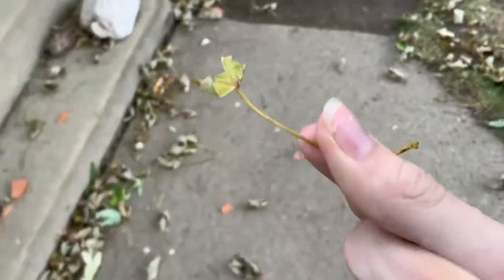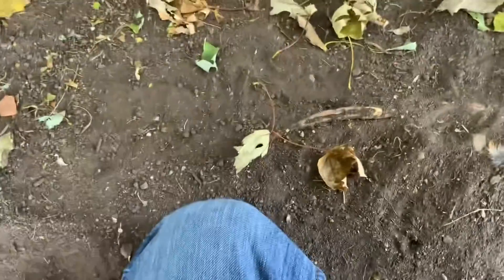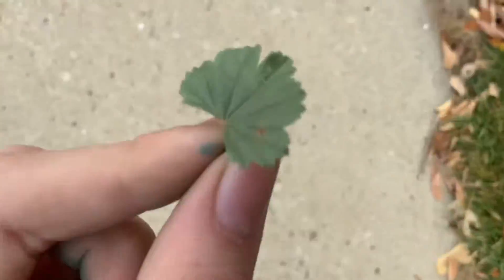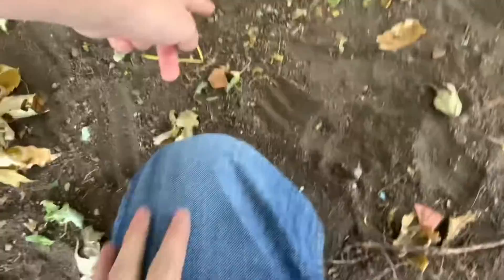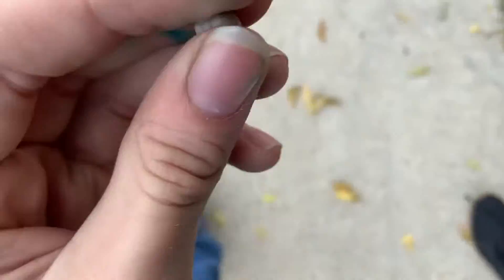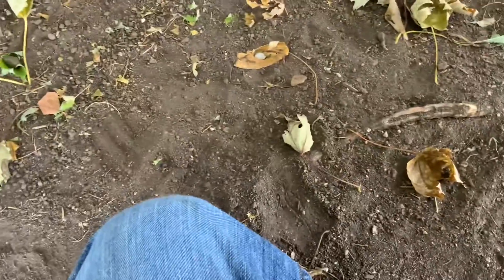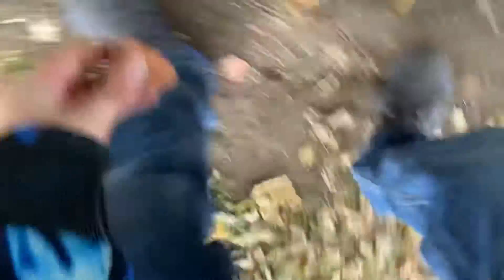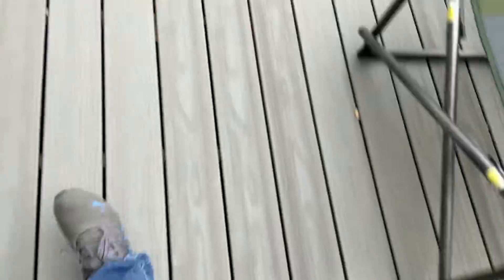How to grow a leaf FT:Landon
Featuring Landon yay
Also this was supposed to be uploaded earlier